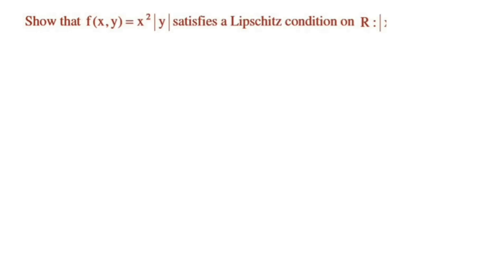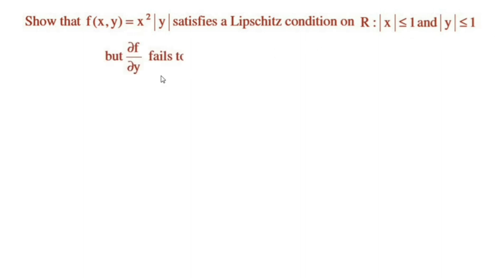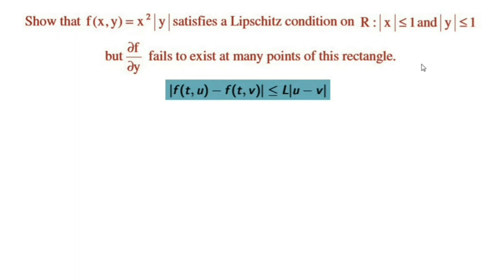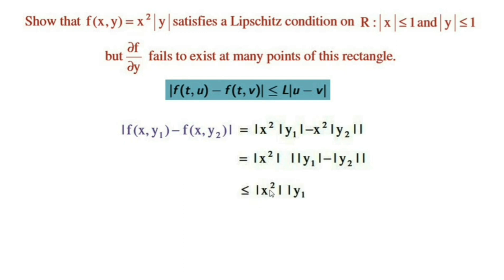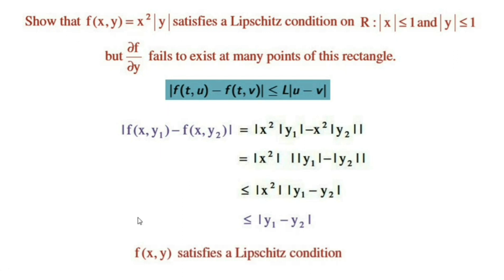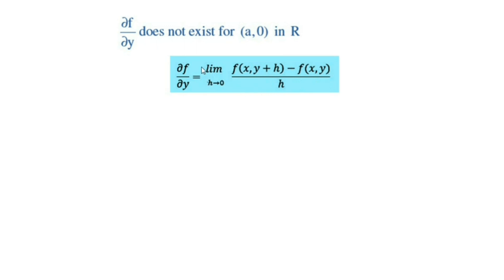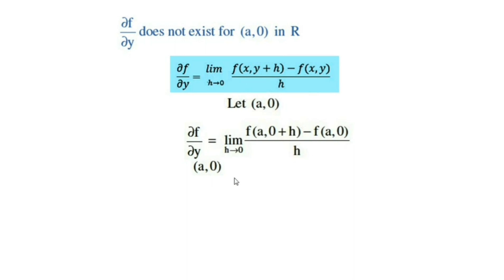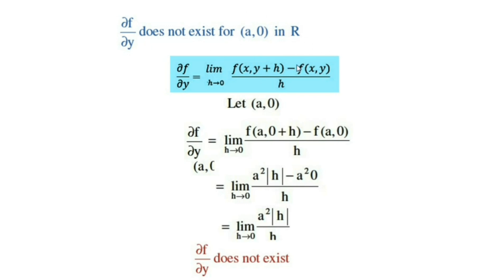Lipschitz condition on first order ODE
First, remember that the Lipschitz condition is a specific requirement used to determine the uniqueness of solutions to differential equations. If a function meets this condition, it helps guarantee that a unique solution exists for the ODE. The Lipschitz condition is a tool we use to ensure that first-order ODEs have unique, stable solutions. It involves a constant that bounds the rate at which the function changes with respect to
y, preventing it from growing unpredictably.